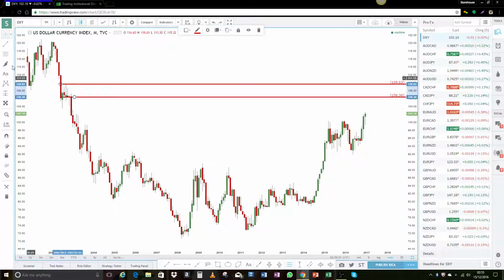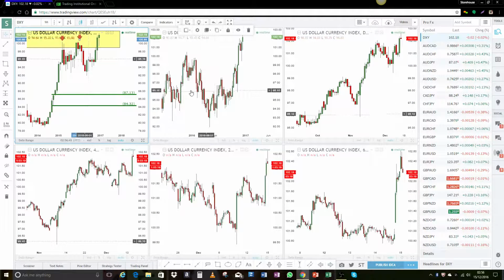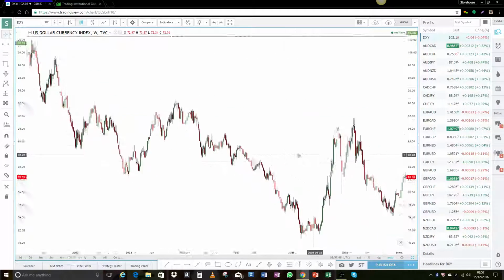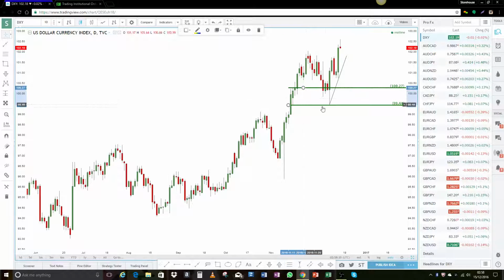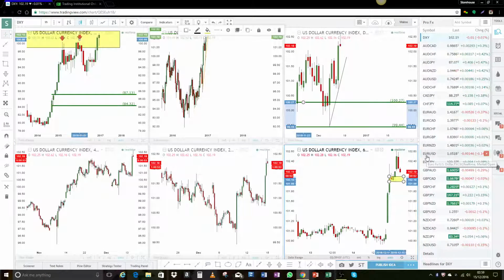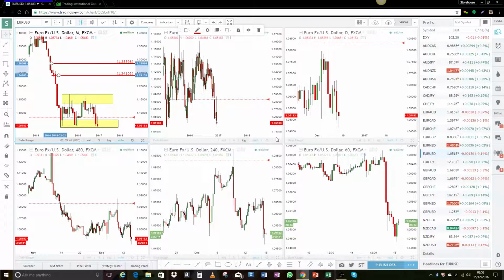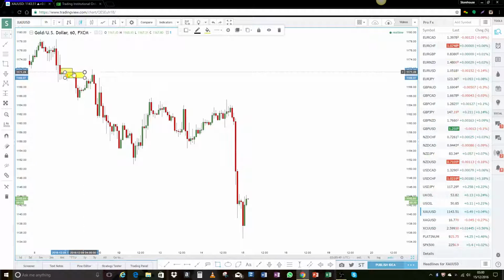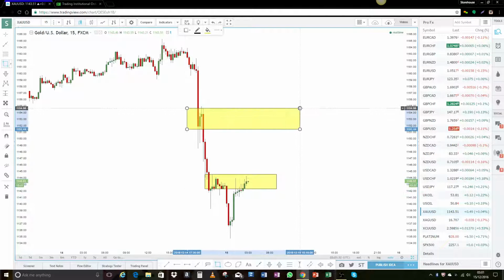Post FOMC supply and demand analysis